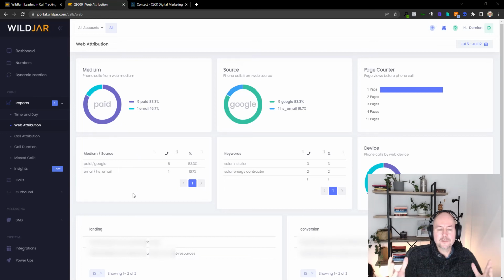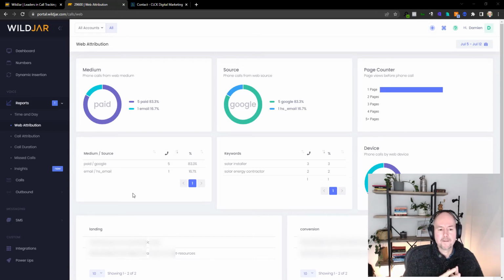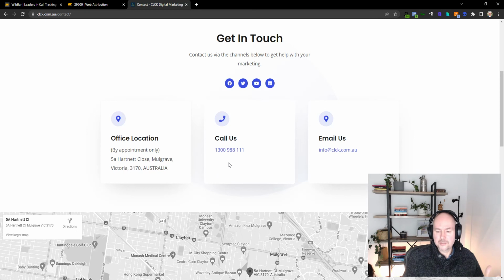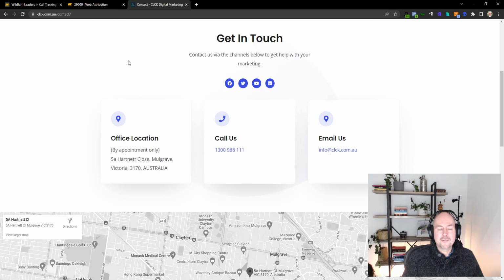Call Tracking - How to Track the Source of All Phone Calls To Your Website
Call tracking is a tech solution that tells you where the phone calls in your business are coming from.
For example, say you're running Google Ads. Without call tracking, it's hard to know if a call came from one of your Google ads or just from a regular visitor to your site.
With call tracking set up on your site however, you'll be able to see the exact source of people who are calling your business.
In this video I dig into more examples of why you would want to use this, and how the technology is quite easy to set up and use. I also discuss the costs to implement this type of technology in your business.